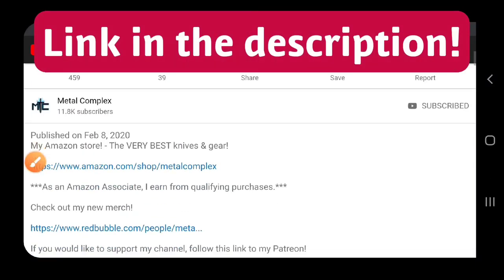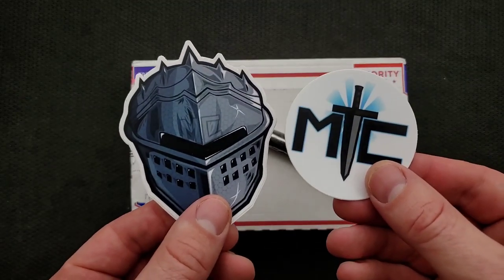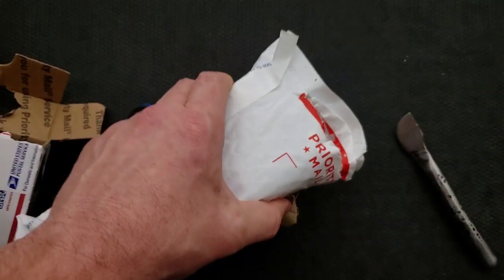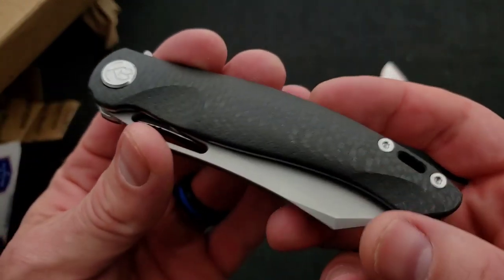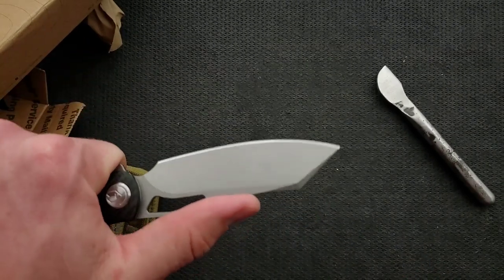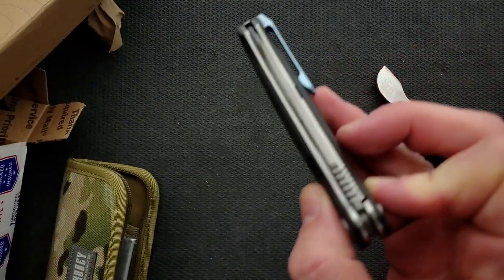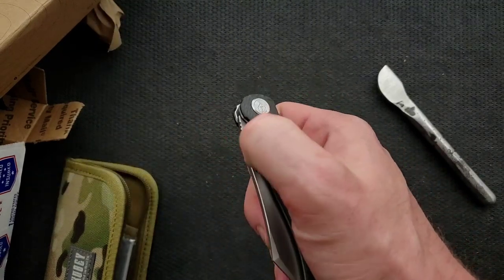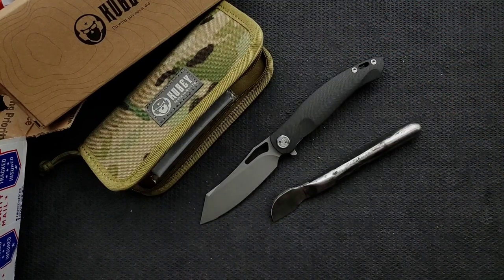Kubey Knives Drake Unboxing!